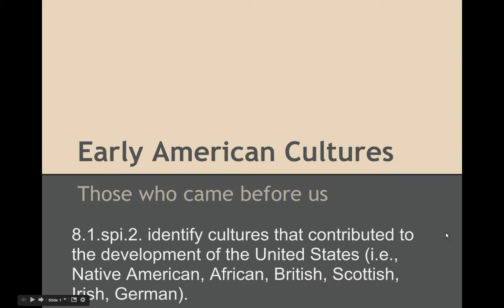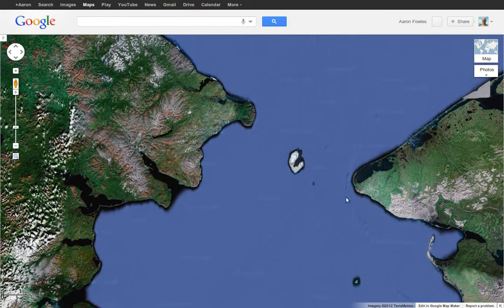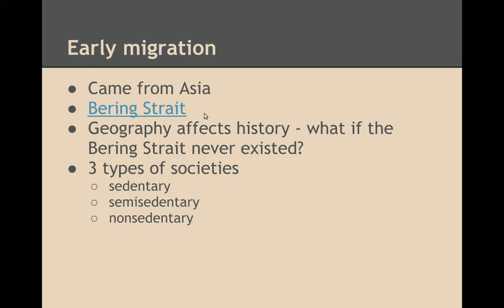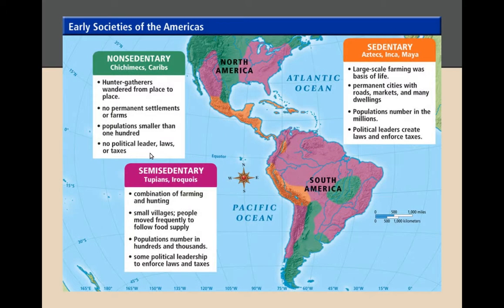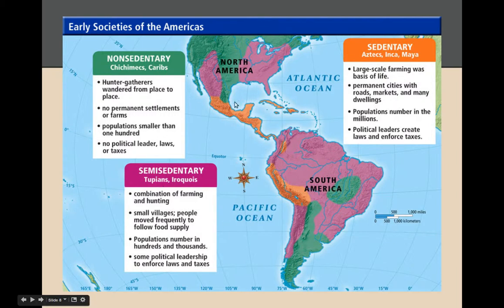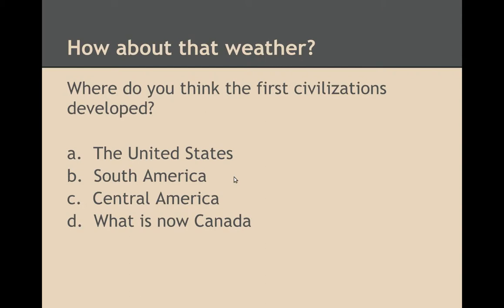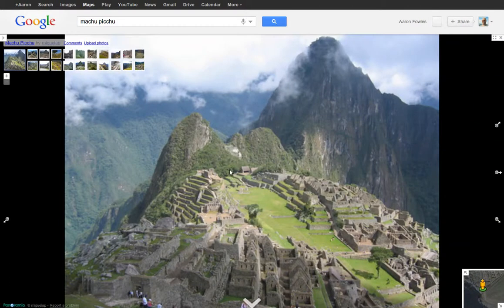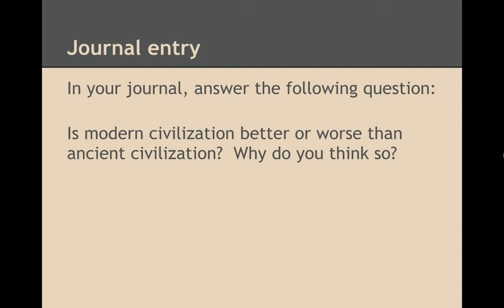Early Cultures and Migration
My quick video, with horrible sound, that covers my notes for early cultures and migration.

Really, the sound is terrible.

I also noticed that I didn't cover slash and burn farming.  It's pretty much what it sounds like.